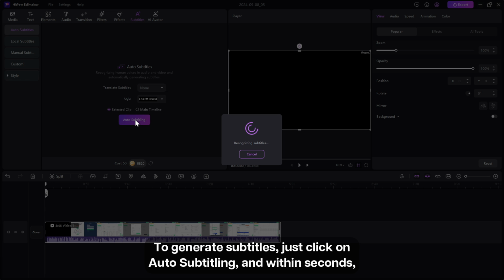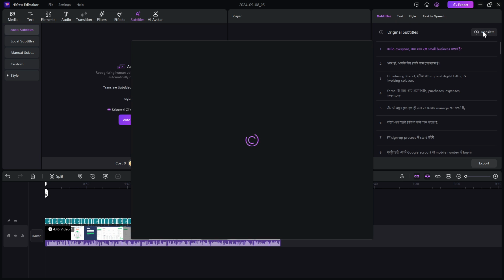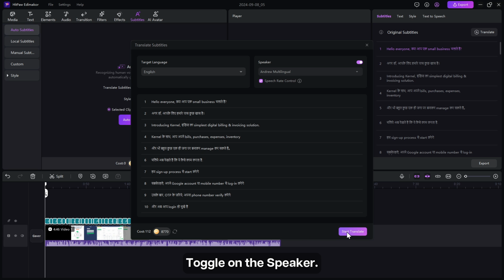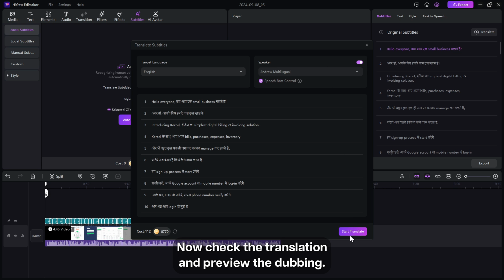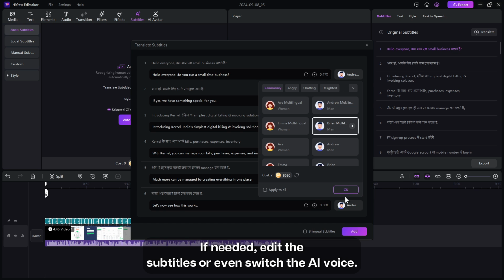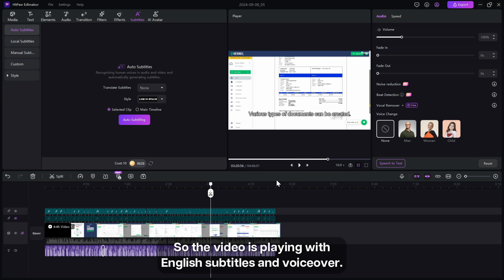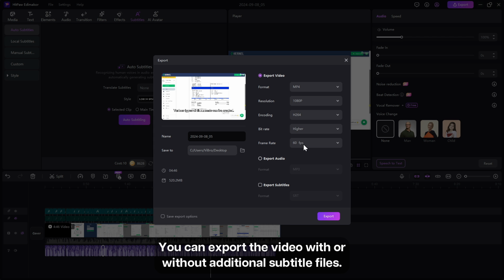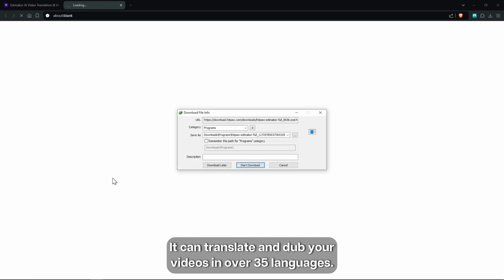Translate Hindi Videos to English | Video Dubbing from Hindi to English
This video tutorial shows how to translate and dub Hindi videos into English and vice versa using Edimakor AI Translator

Discover how to easily translate English videos into Hindi and dub Hindi videos into English with high-quality results. Edimakor AI makes it simple to automatically translate video and audio between English and Indian languages, as well as over 35 other languages. Plus, with our AI voiceovers, you can effortlessly dub videos in your desired languages.

Chapters
0:00 Intro
0:13 Open Edimakor and import video
0:30 Start Hindi video translation and dubbing
1:46 Export the video and subtitles
1:55 Outro

Don't miss out on seamless video translation and dubbing with our latest guide! Unlock the power of AI video translator to break down language barriers now! 🌍